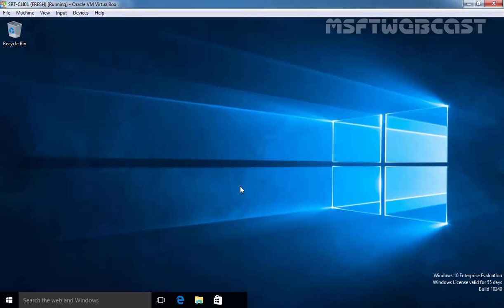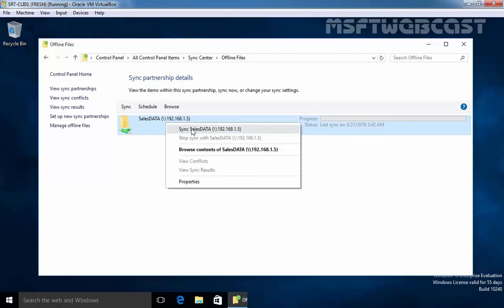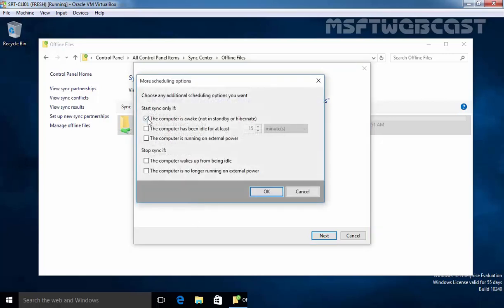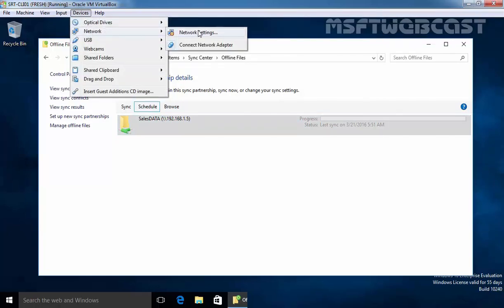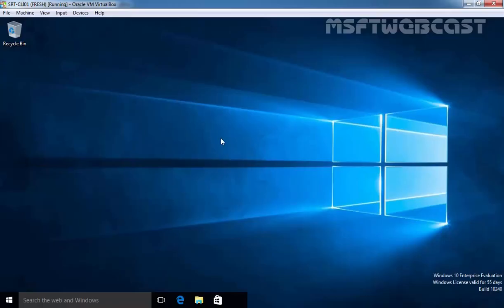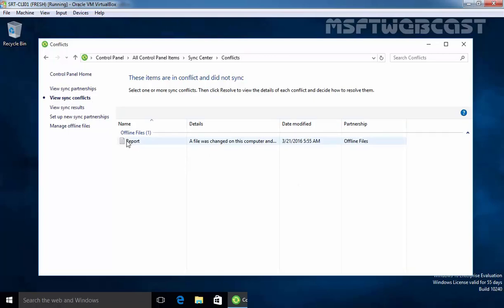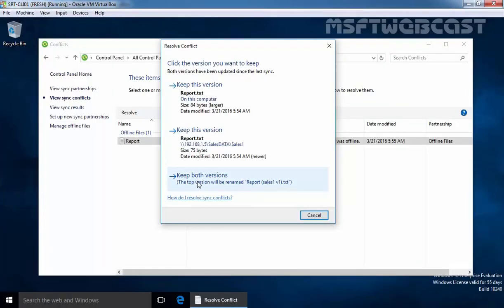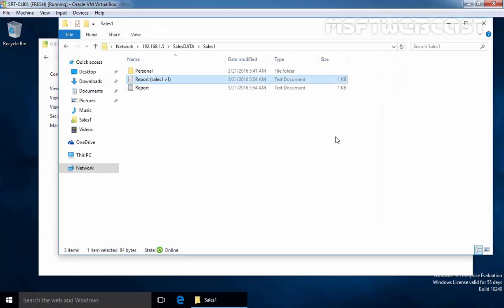Offline files and Sync Center in Windows server 2012 part 2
In the seond part of the video series on Offline File i will show you how to work with sync center.
We Use Sync center to
1) create schedule to sync offline files
2) resolve the conflict in offline file synchronization
3) Enable Encryption to secure offline files